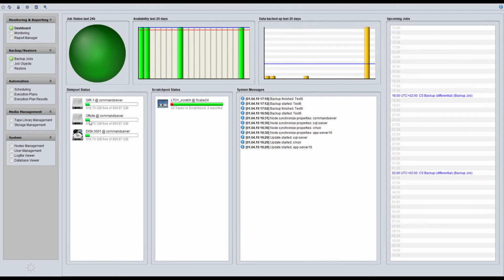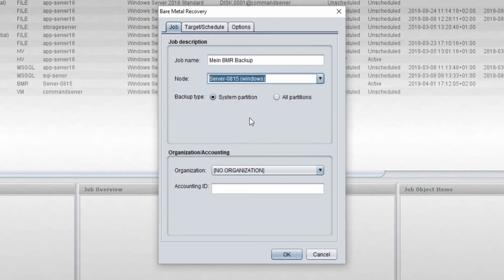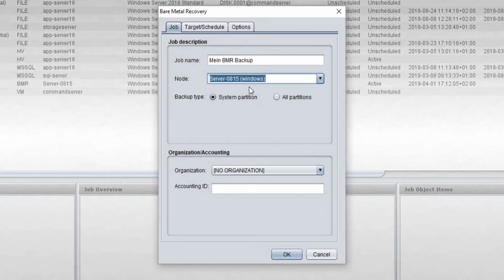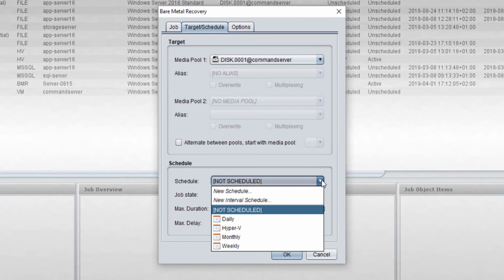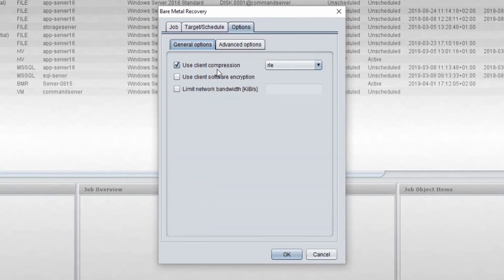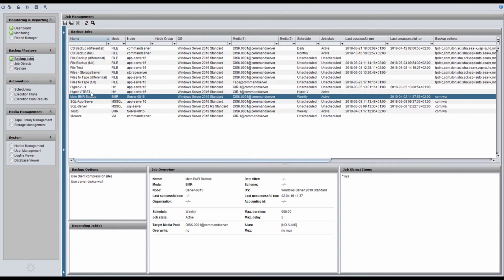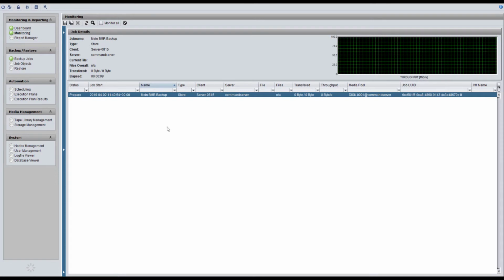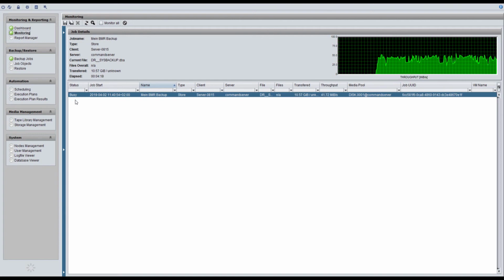BMR Backup - Video Tutorial for NovaStor DataCenter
BMR Backup - Video Tutorial for NovaStor DataCenter (English).

Note: Please view these videos in 1080p resolution when possible, as that is the native resolution that they were recorded in, otherwise there will be loss of clarity.